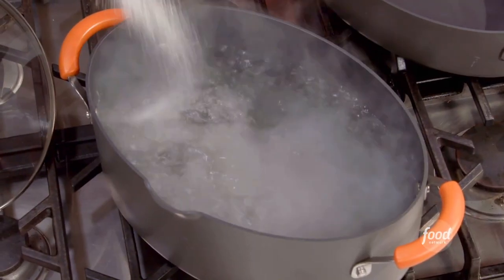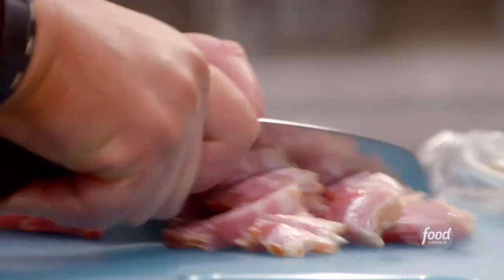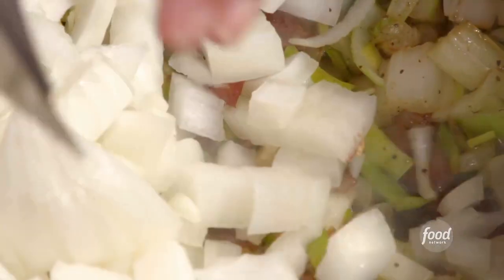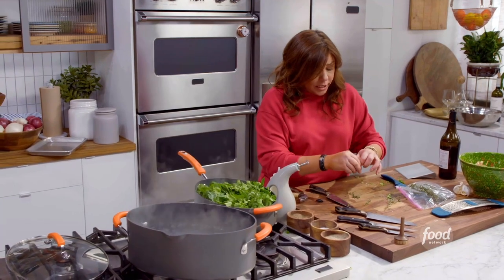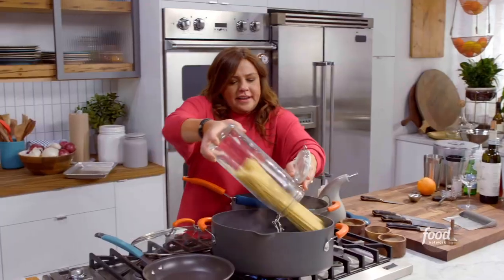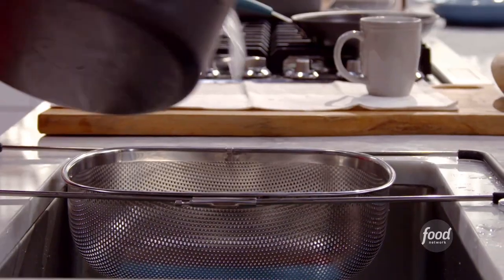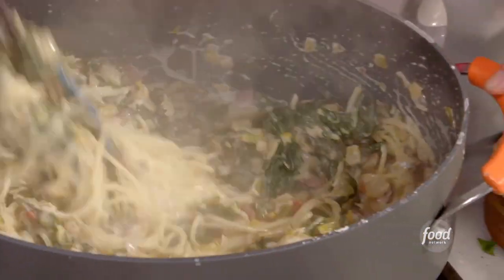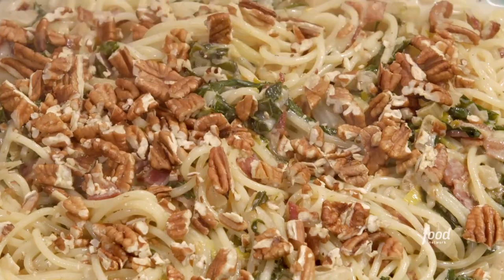Rachael Ray Makes Spaghetti with Bacon and Chard | 30 Minute Meals with Rachael Ray | Food Network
Smokey bacon flavors mix with a creamy sauce that coats swirls of spaghetti and the earthy greens.

Rachael Ray creates easy dishes that only take 30 minutes to make. From comfort food to sophisticated fare for company, she puts great food on the table with plenty of time to enjoy her family and friends.

Spaghetti with Bacon and Chard
RECIPE COURTESY OF RACHAEL RAY
Level: Easy
Total: 30 min
Active: 30 min
Yield: 4 servings

Ingredients

1 large bunch or 1 1/2 pounds large, leafy Swiss chard
1/2 pound meaty bacon, Oscar's Smoke House preferred brand
2 tablespoons EVOO or butter
1 onion, white or yellow
1 leek
4 cloves garlic
Salt and pepper
1/4 teaspoon freshly grated nutmeg
2 tablespoons thyme
1/2 cup white wine
1/2 cup stock, optional
1 pound spaghetti
1 cup pecans
About 3/4 cup heavy cream
About 1 cup grated Pecorino cheese, plus more for serving
Red Wine Spritzer, for serving, recipe follows

Red Wine Spritzer:
4 ounces dry, fruity red wine, like Valpolicella or your favorite red
2 ounces brandy
1/2 ounce simple syrup
3 to 4 allspice berries
Juice of 1/2 an orange
1/2 cup chilled seltzer

Directions

Gather your ingredients.

Place a large pot of water on to boil for pasta.

Stem the chard. Chop the stems. Coarsely chop the greens and keep separate.

Stack the bacon and cut the bacon into batons 1/8 to 1/4-inch wide.

Peel and chop the onion. Halve the leek lengthwise and trim the tough green tops. Run the leek under the water and wash thoroughly. Chop the leek, whites and light greens. Peel the garlic and grate or chop.

Heat a large deep skillet over medium-high heat. Add bacon and render, then remove from pan, if desired. Reserve 2 tablespoons drippings in pan, drain off excess if there is any.

Add EVOO or butter to pan and add the stems, onions, leeks and garlic. Season with salt, pepper, 1/4 teaspoon nutmeg and thyme and soften, 5 to 6 minutes. Add wine and stock if using and let it absorb.

Salt boiling water and cook pasta to 1 minute less than package directions for al dente. Reserve 1/2 cup starchy water.

Toast nuts while pasta cooks in small skillet over moderate heat.
Add cream to sauce, wilt the greens into stems and add a little nutmeg. Return bacon to pan. Drain pasta and add to sauce and greens with reserved water and cheese. Toss pasta 1 minute.
Adjust seasoning and serve topped with chopped toasted nuts and pass more cheese at table.

Red Wine Spritzer:
To a shaker, add wine, brandy, simple syrup, allspice and orange juice. Shake it up. Pour into a wine glass and top with seltzer.